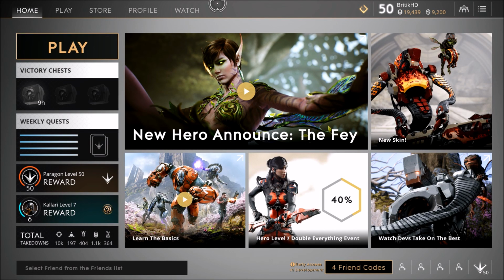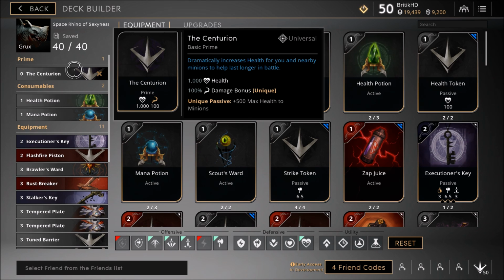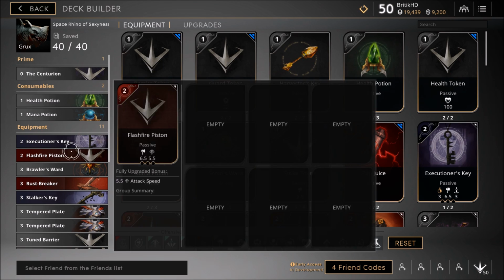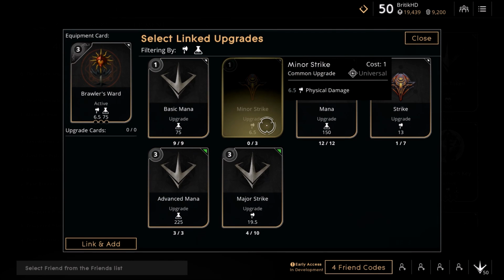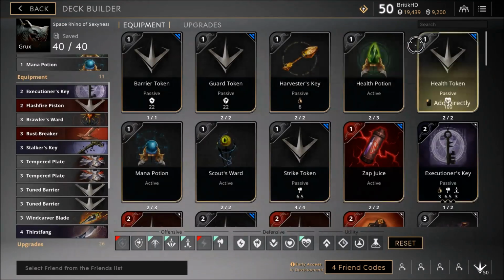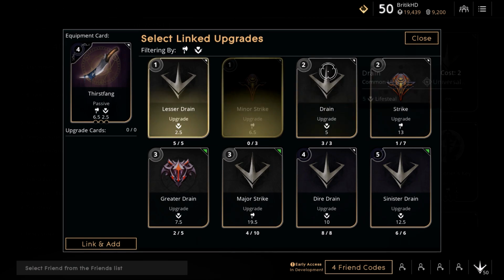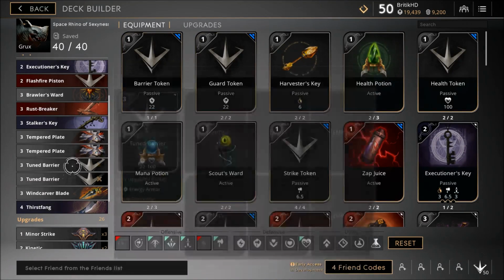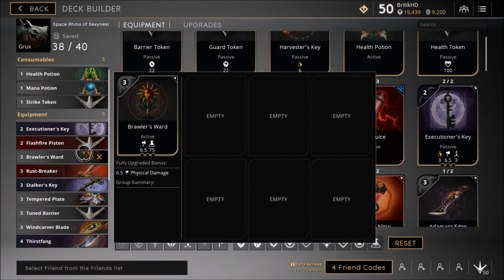Paragon Britik Build - Grux "The God (Diamond Deck Building)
Grux Build-
Start With Health Potion and Executioner's Key (Replace at about 30 CP)
1. Brawler's Ward (Minor Strike x3)
2. Flashfire Piston (Major Strike + Kinetic x2)
3. Windcarver Blade ( Strike x 3)
4. Thirstfang (Major Drain x2 + Strike) OR Rustbreaker (Major Strike x 3)
5. Tempered Plate (Greater Health + Greater Guard x2)
6. Tuned Barrier (Greater Health + Greater Barrier x2)